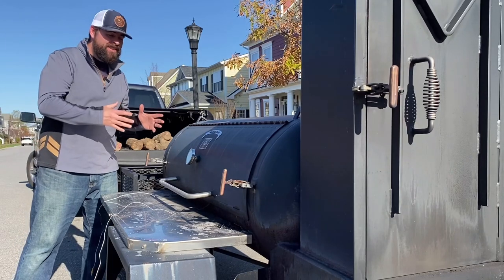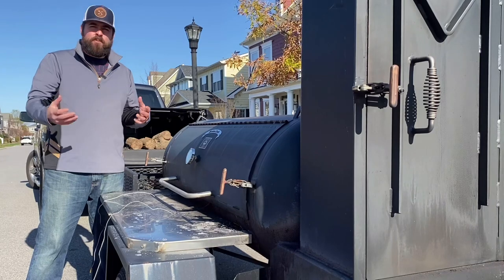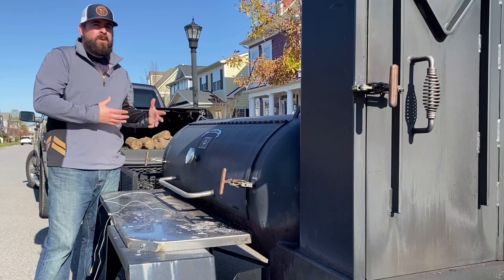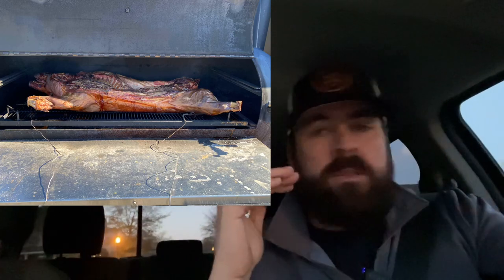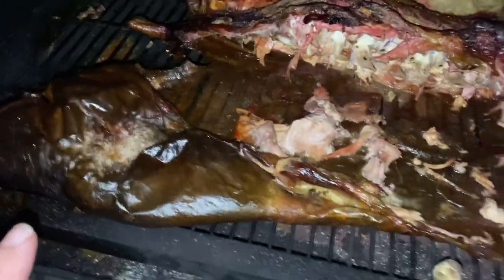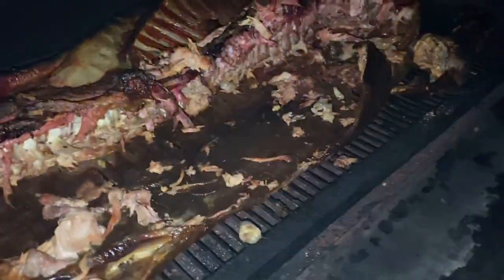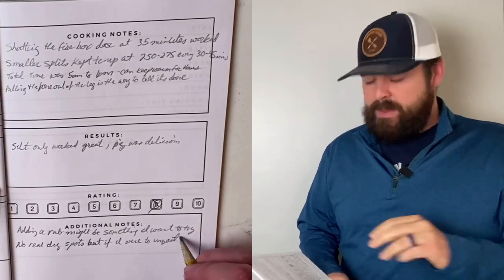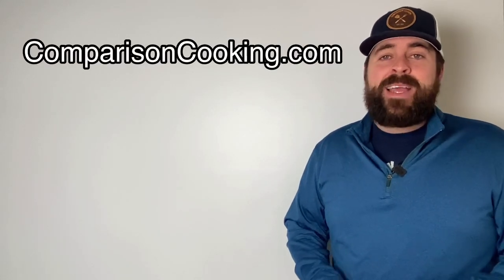Whole Hog - Tips & How To Cook a Whole Pig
Cooking a whole pig for the fire department.  Nothing sets a bbq off quite like cooking a whole pig.  Today, I go over the best way for us to cook a whole hog!

2 Ton Jack from Amazon